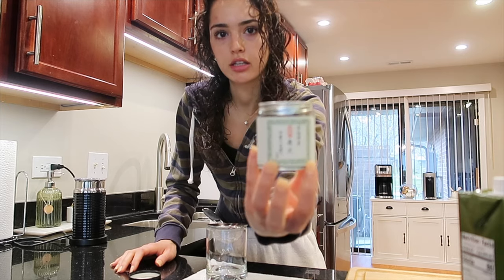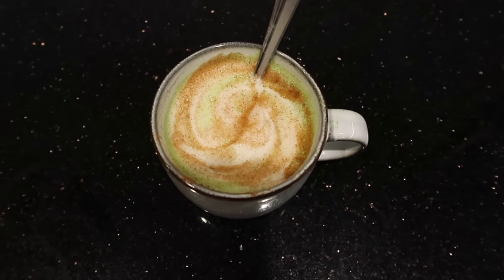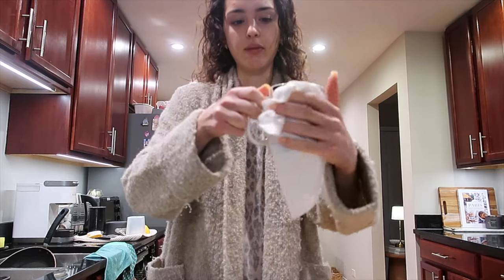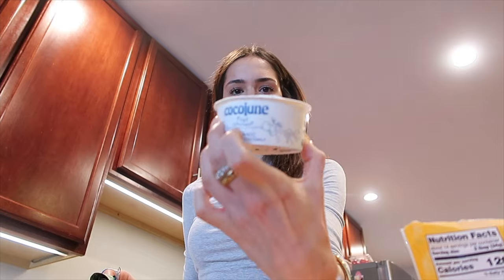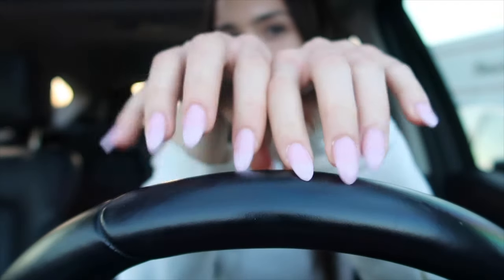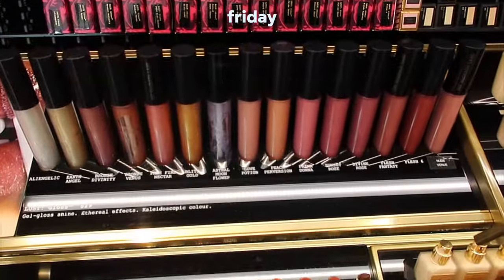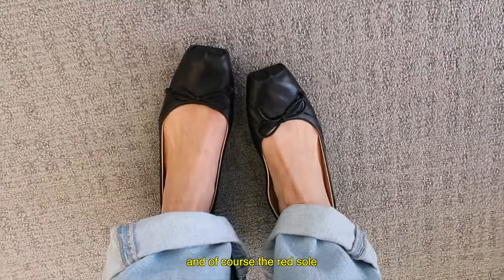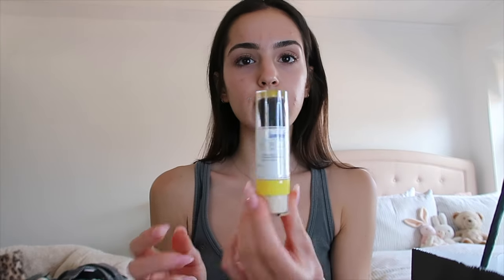a very realistic (+ productive!) school week in my life 🐝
hiiiii dolls welcome back! we're getting productive this week -- with summer just around the corner it's been so easy to slack off with school (especially after traveling lol), and i needed a week to get back on track and motivated! this vlog was a lot more chatty than my usual style, so if you're reading this -- comment down below if you prefer chattier, laidback vlogs or my usual style ;) i'm curious! see you next week with a new video MWAH i love u

xoxo,
dasa

about me:
how old am i? i am 19 years old, turning 20 in september
camera/software i use: filmed on canon g7x mark ii/edited on final cut pro!
where am i from? chicago, il
what am i? 100% romanian, born and raised in the states!